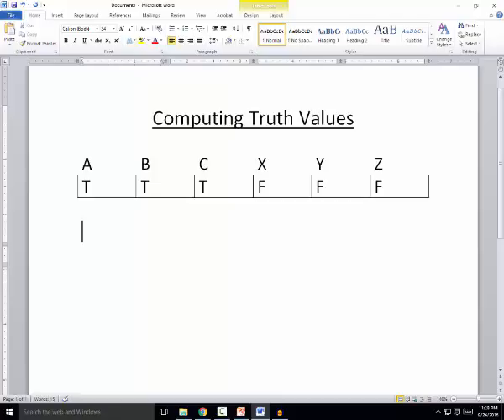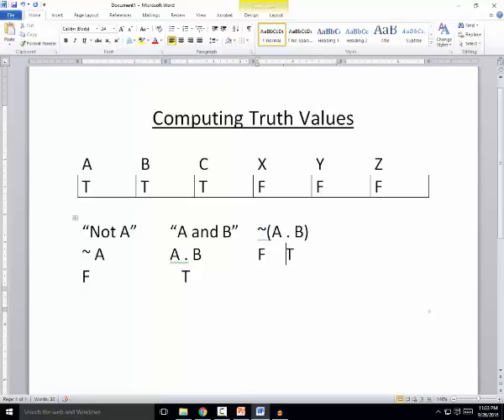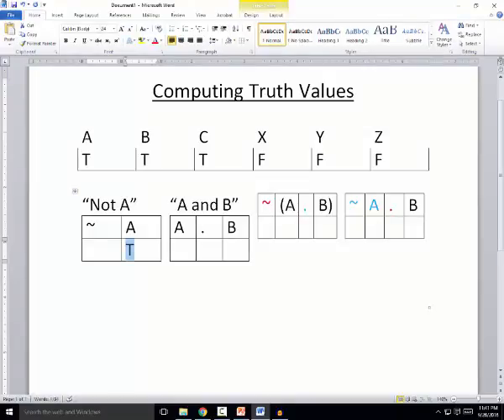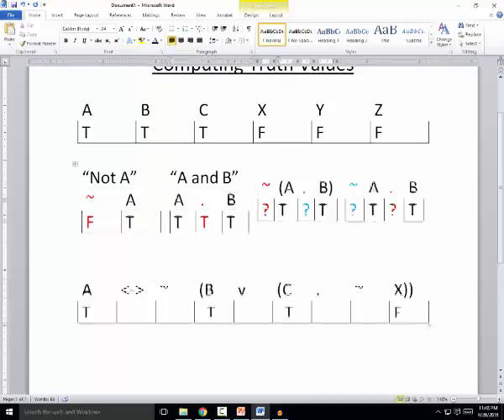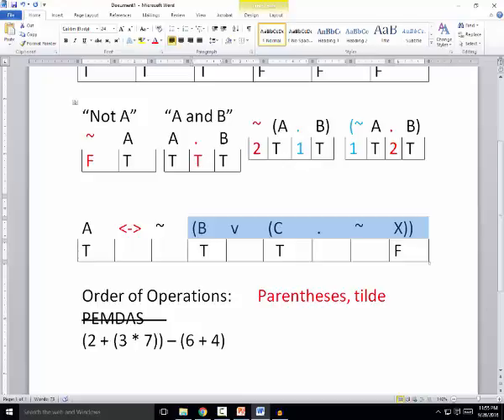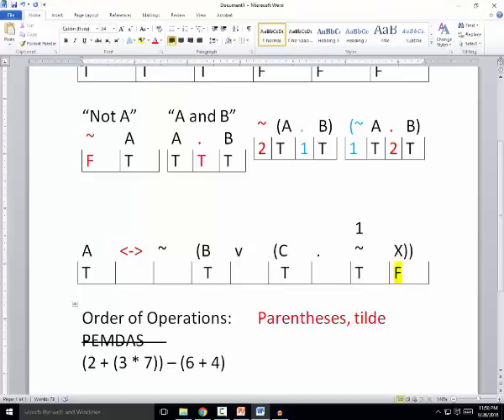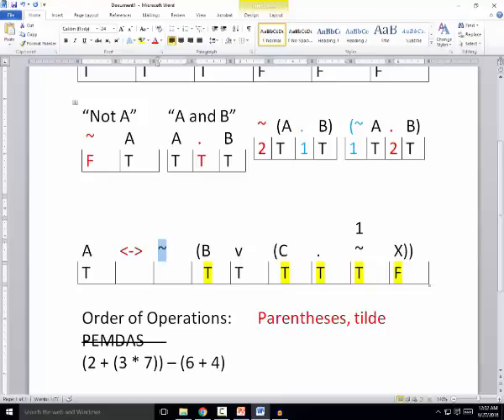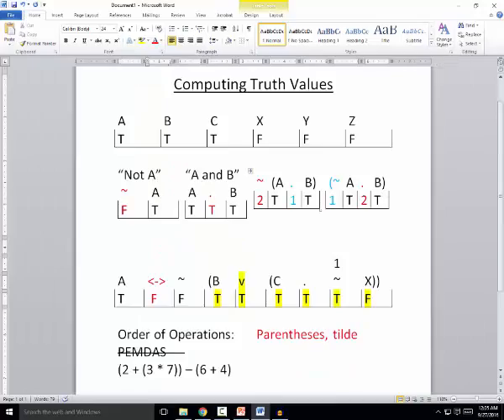Lesson 6.2 Computing Truth Values